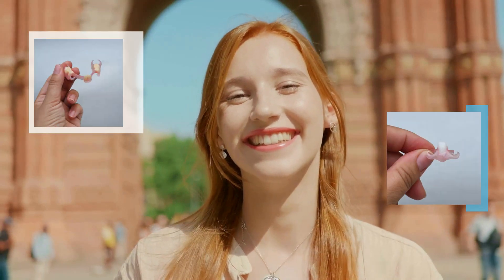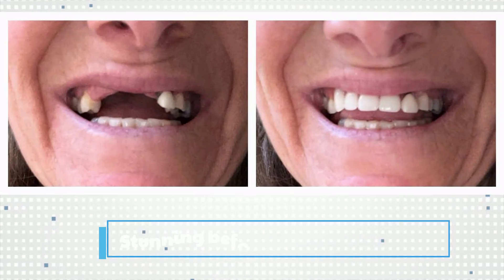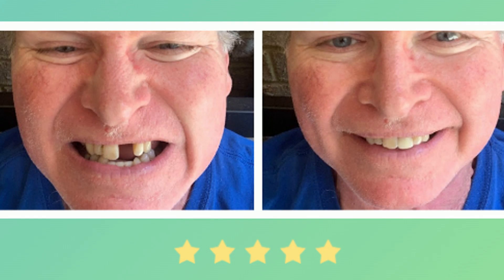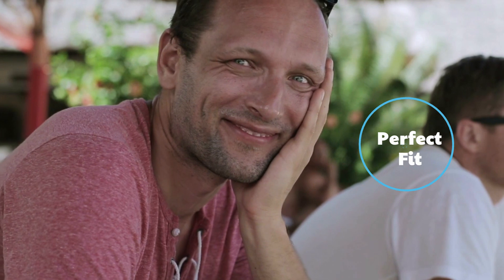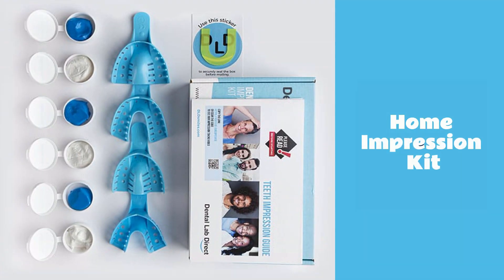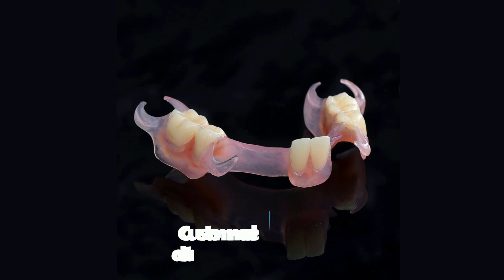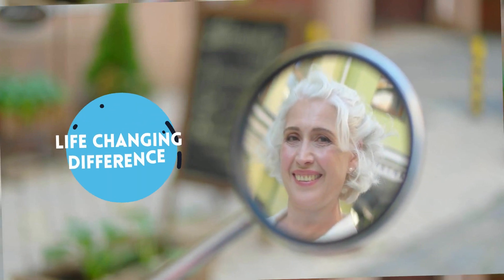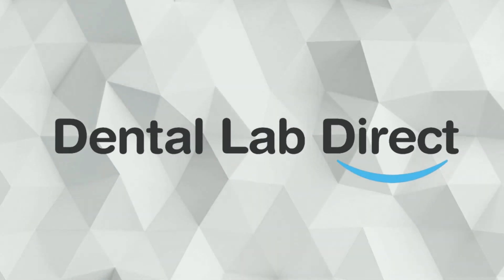Feel the difference with DLD Flexible Partials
Our flexible partials are the most comfortable option to your natural teeth.